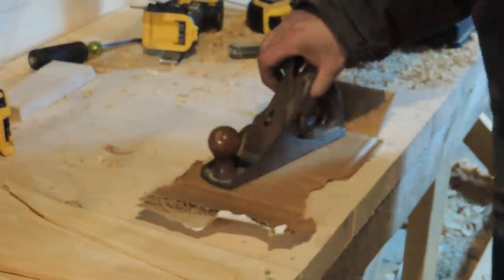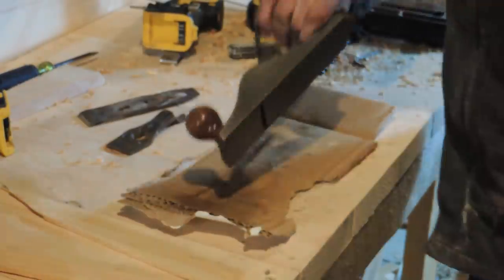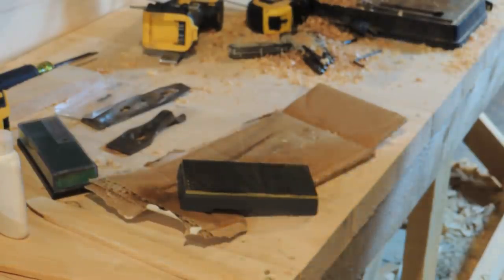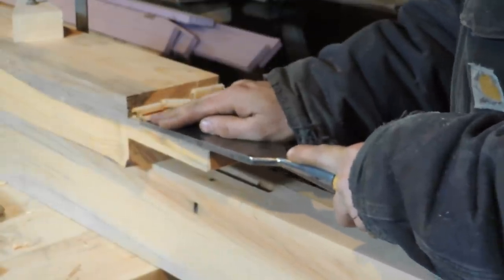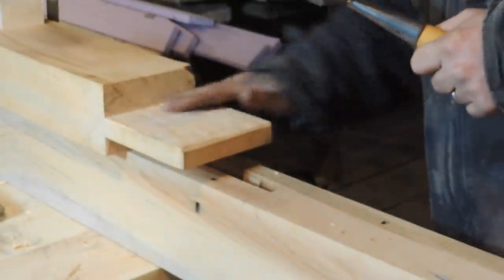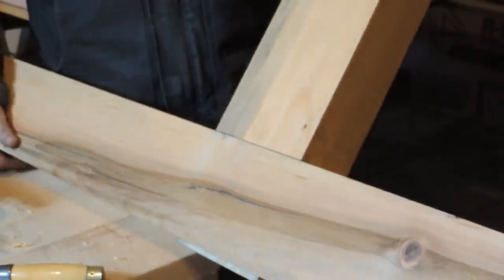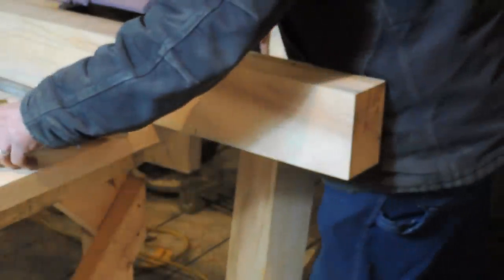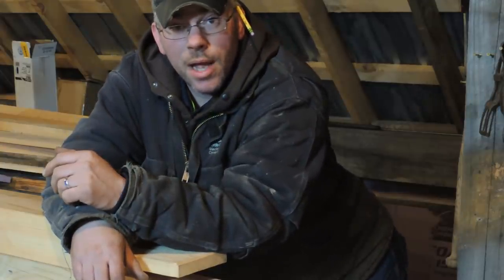Test Fitting A Tenon for The Planer Stand, Little Fussier Than Timber Framing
Tonight we are test fitting a tenon for the planer stand before we go ahead and cut all of the mortises.  This one went together fairly well without too much adjustment to the tenon.  I can tell you that smaller tenons are fussier than timber framing tenons, mistakes show up much easier.  That usually is true of most things involved with woodworking.  I am hoping that by the end of the weekend we will have most of this thing wrapped up and ready to put it together.  This project has been a nice change from the insulation videos and I am enjoying it very much.